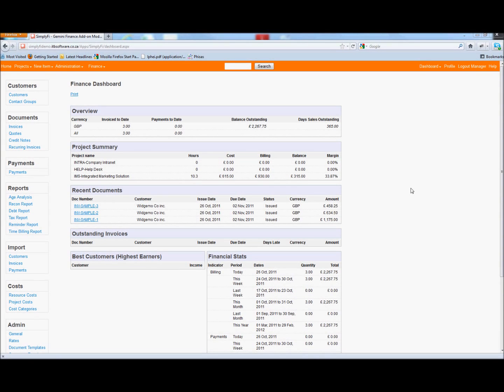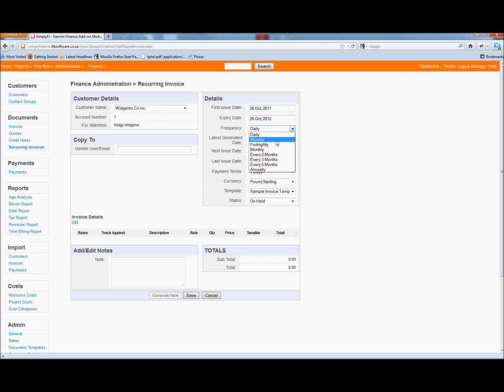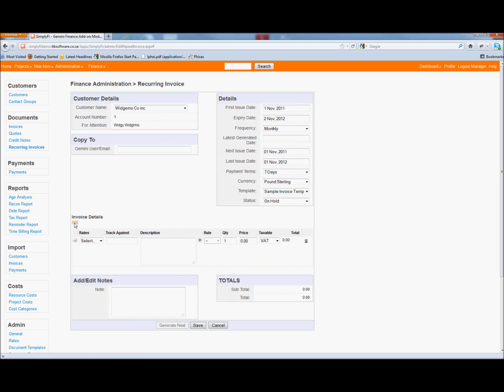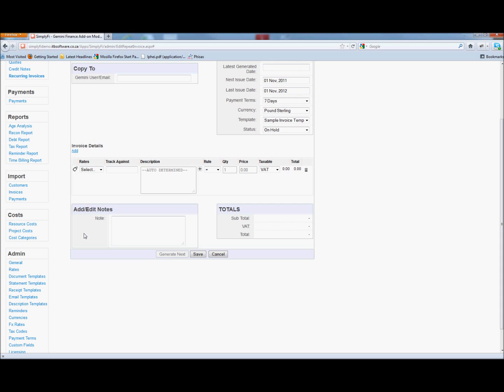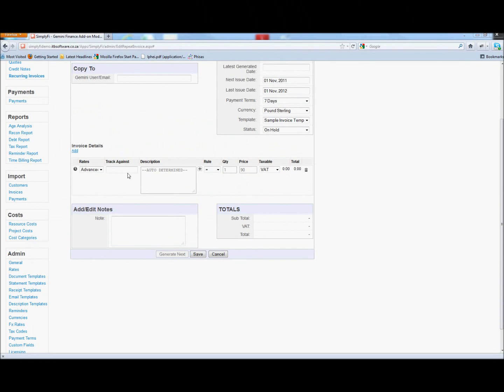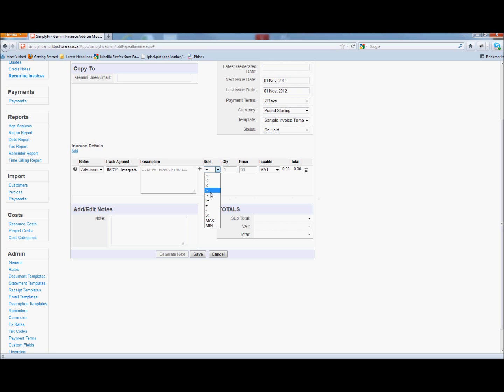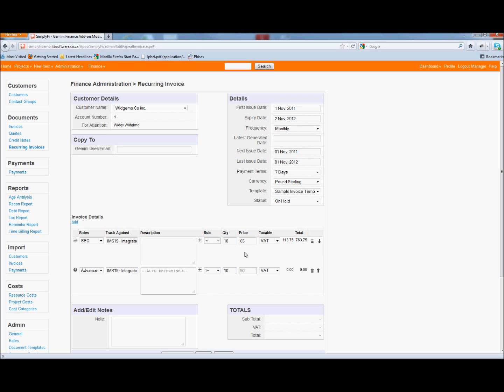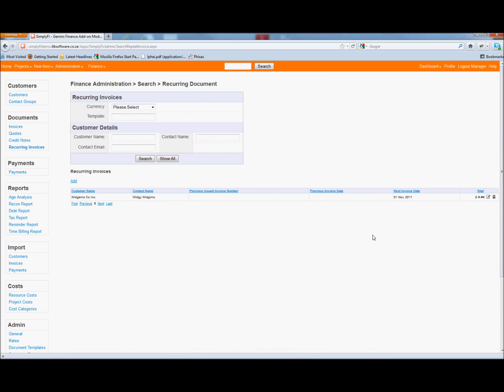Advanced Billing - Part 3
Automating Time & Expenses billing in SimplyFi